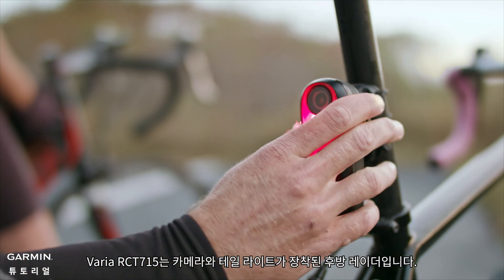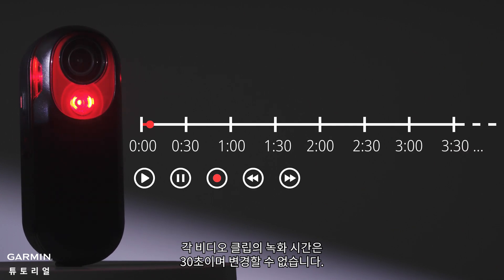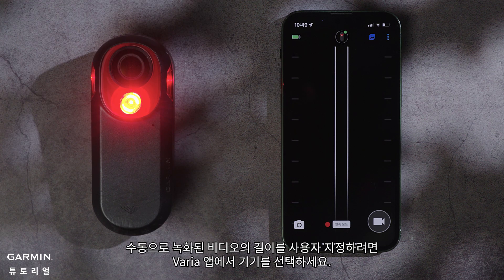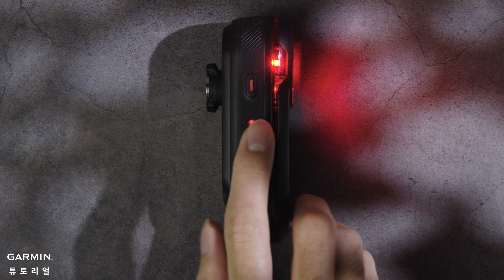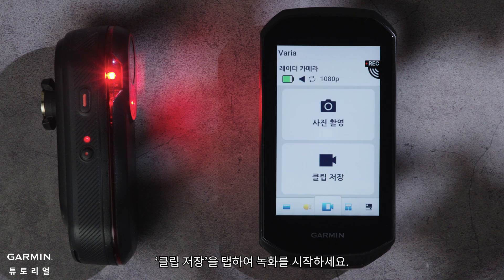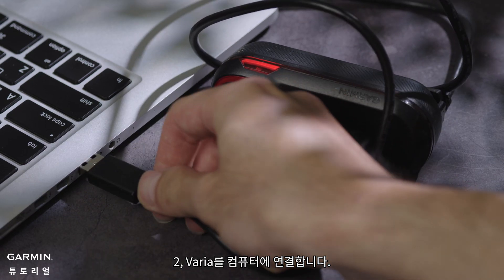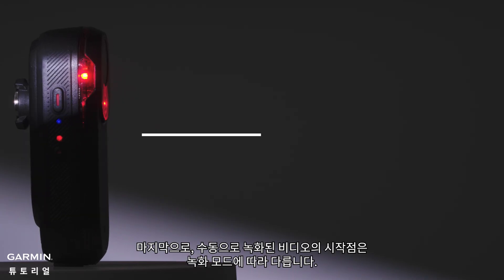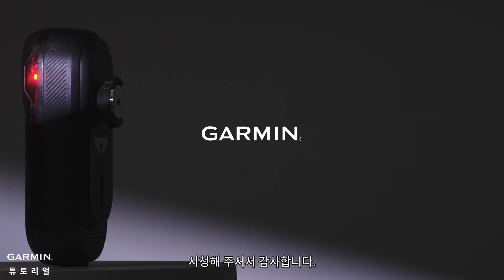[튜토리얼] Varia RCT715: 수동 녹화 ∣ Edge/시계/휴대전화에서 녹화를 시작하는 방법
이 영상에서는 Varia RCT71에서 수동으로 녹화를 시작하는 방법을 보여드리겠습니다.
0:00 소개
0:14 Varia 녹화 방법
0:42 길이 사용자 지정
0:59 수동으로 녹화 시작
1:42 비디오 보기
2:08 수동으로 녹화된 비디오의 시작 지점